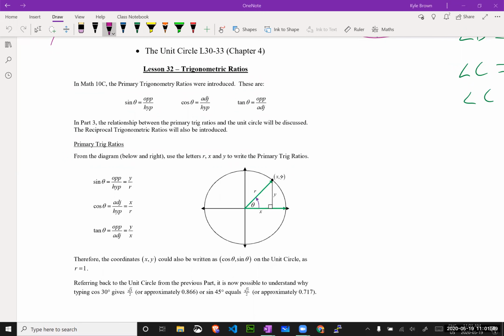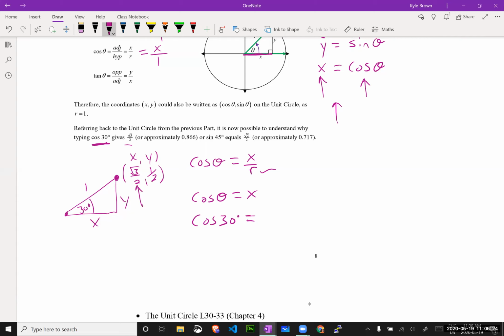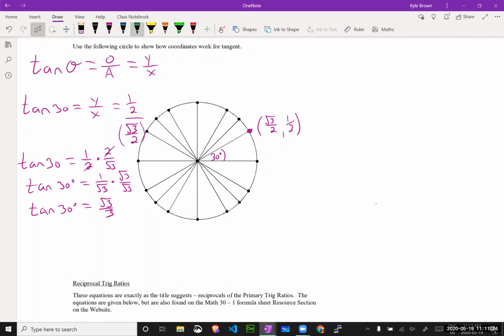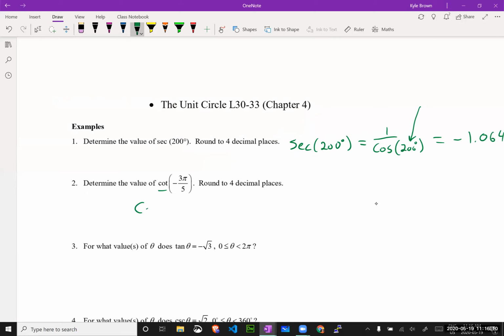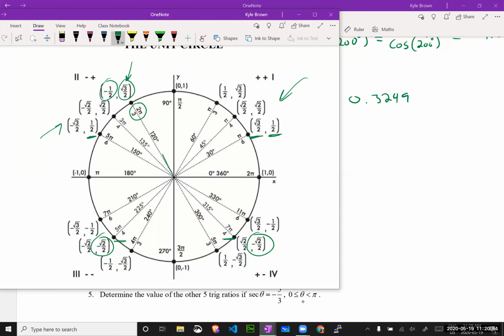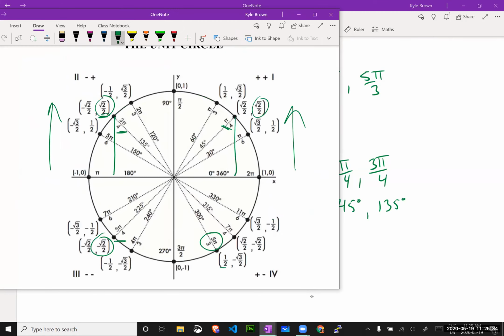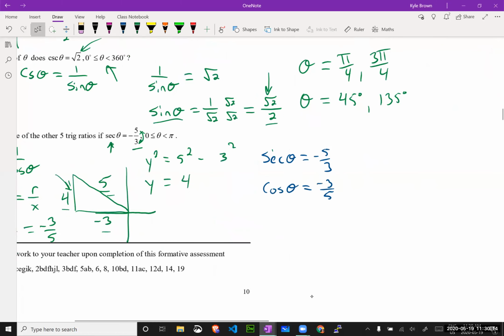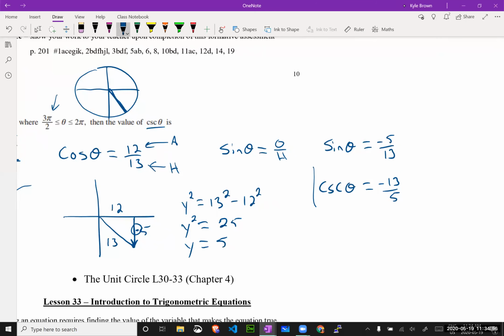Lesson 32 - Trigonometric Ratios